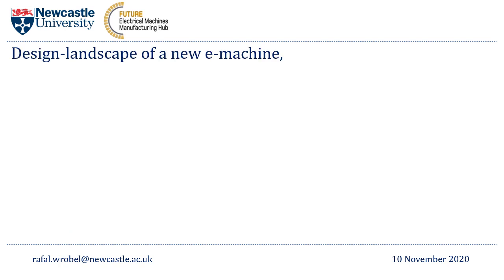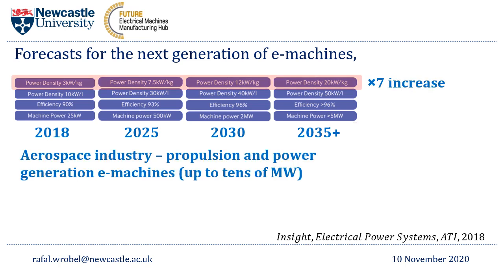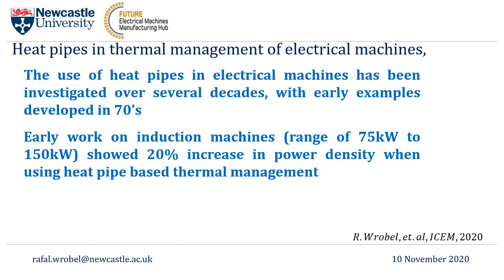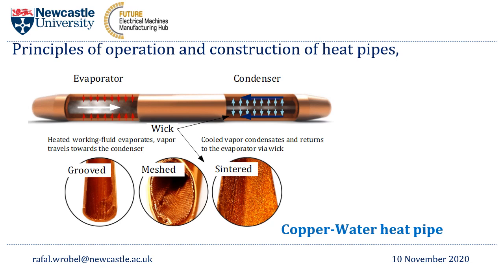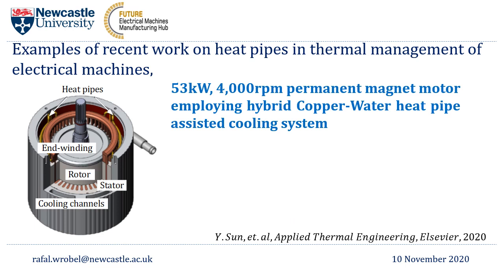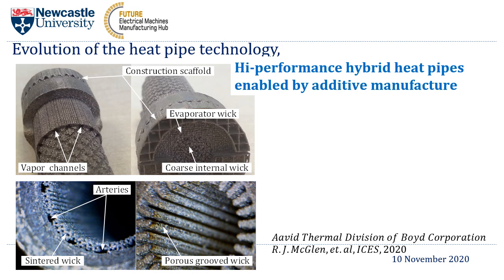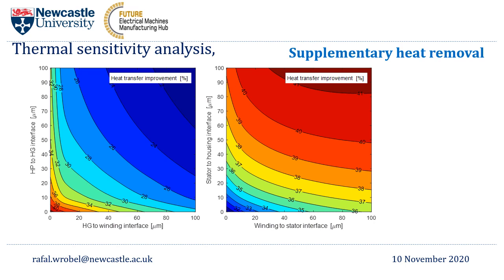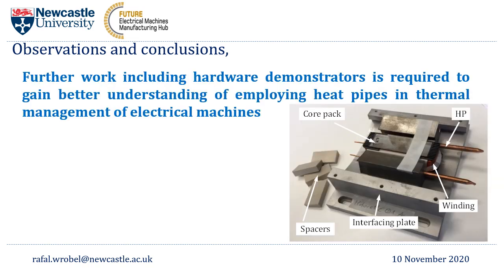Thermal management of electrical machines using heat pipes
Dr Rafal Wrobel from the University of Newcastle updates on FEMM Hub  work-package GC1.1